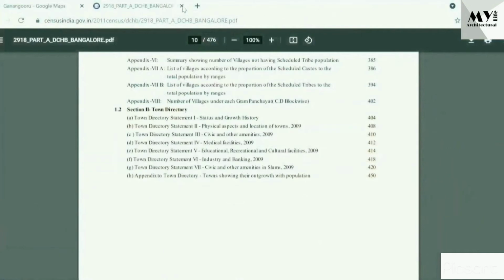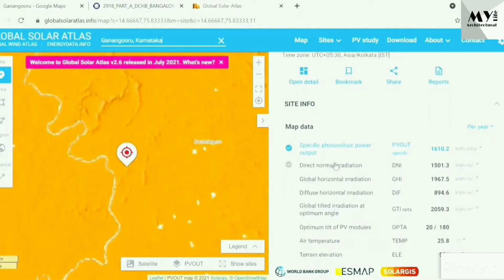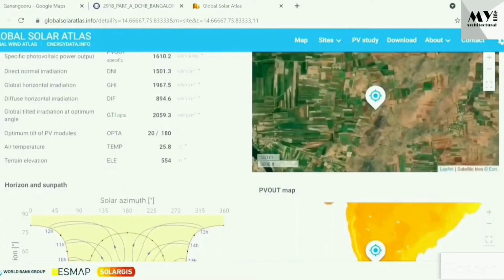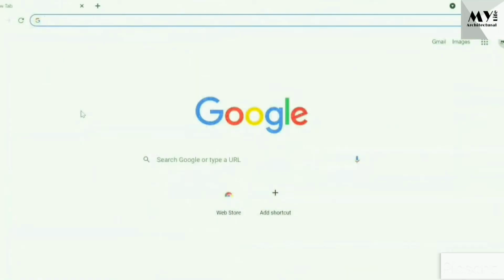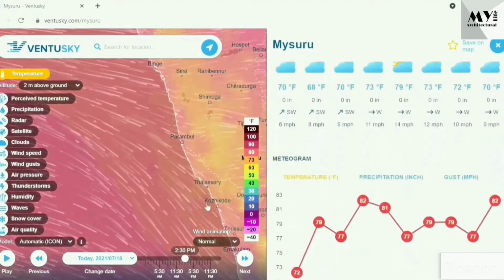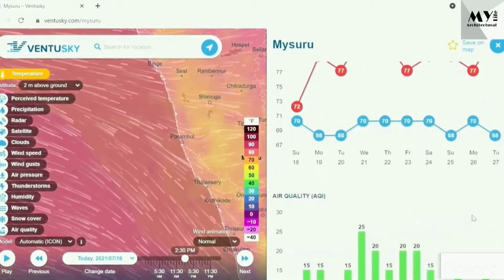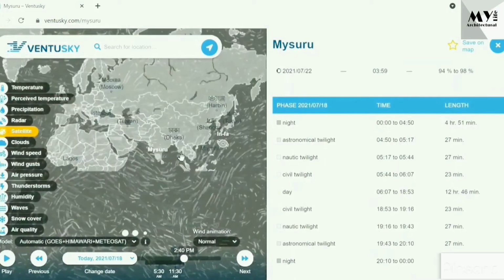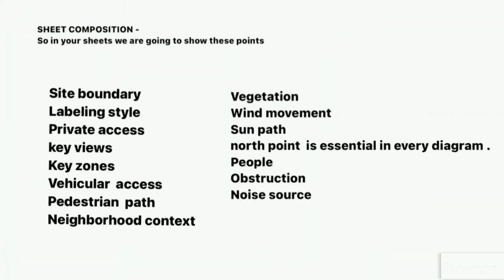Full Architecture Site Analysis Guide for Beginners! | My Architecture life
This video is to help you guys, who all are in first and second year of Architecture school. All you need to know about Architecture site analysis is here. 📐✏️

myarchitectural _life